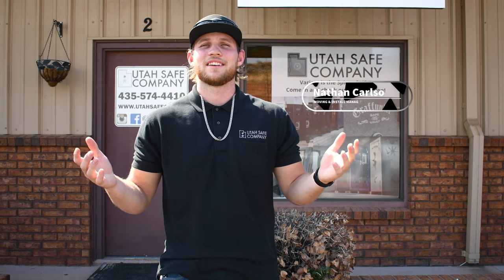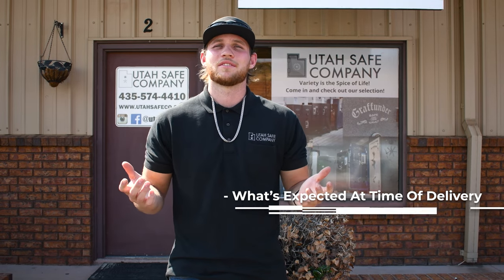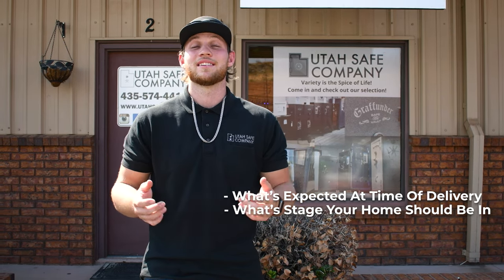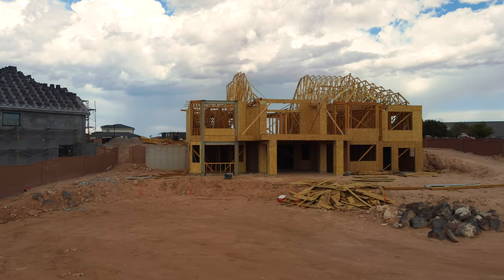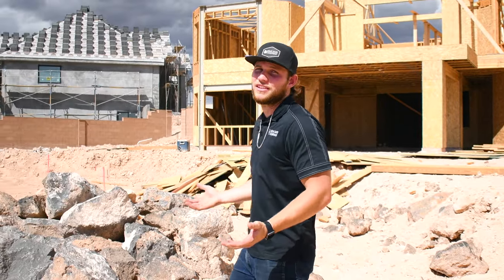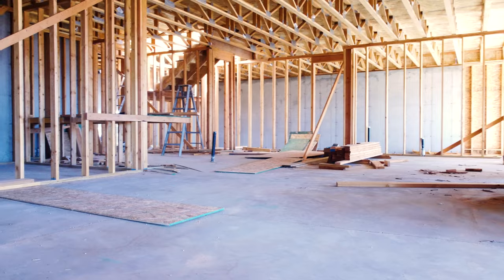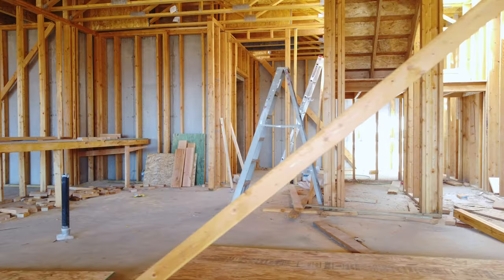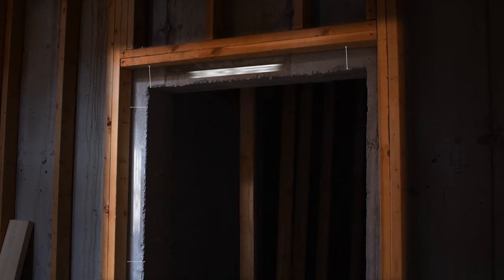Getting a Vault Door put in your house? Make sure you're prepared!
In this video Nathan goes over some of the most important steps to take before having a vault door delivered. Following these steps is important to make sure the delivery goes as smooth as possible with minimal complications. Utah Safe Company works exclusively with Big & Bulky Movers for all of our delivery and installs of safes and vault doors because of their track record of professionalism and exceptional service to all of their customers. If you have any questions about this process or if you're curious about purchasing a vault door, give us a call at and we'll do what we can to get you all set up.